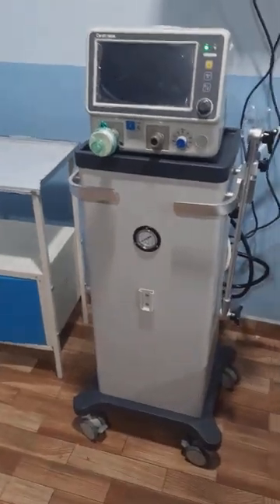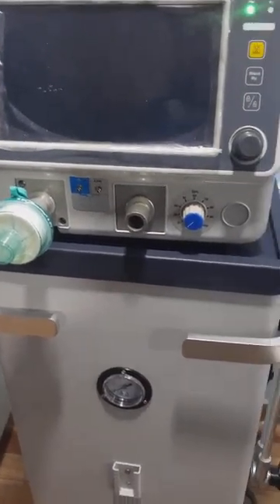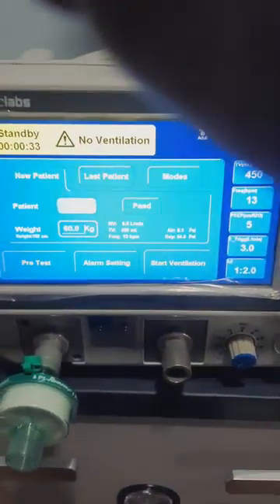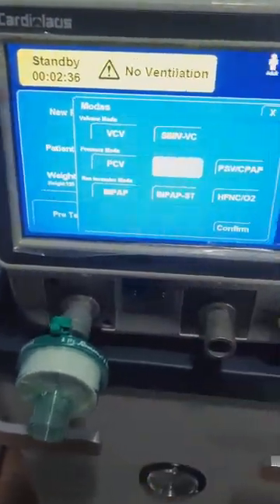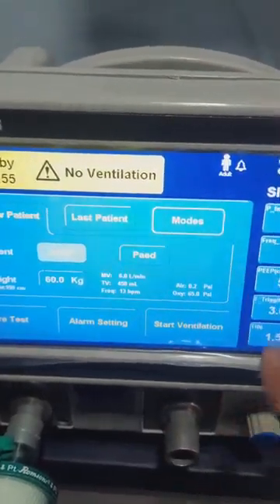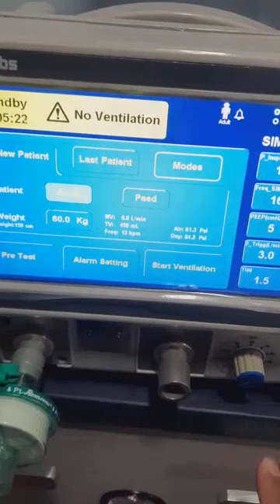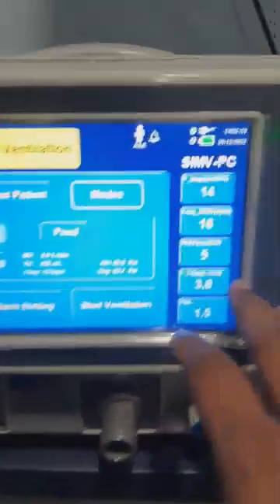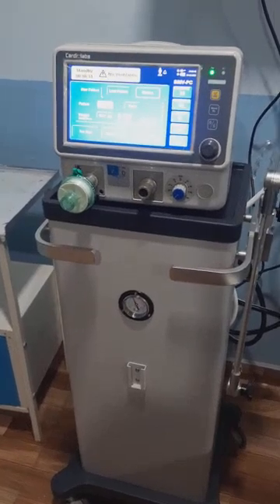Ventilator demo (brief)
Asslam alai kum. Alhamdulillah we have installed a new ventilator which has cutting edge tech and user friendly interface. I have briefly given intro abt the working components of the ventilator.